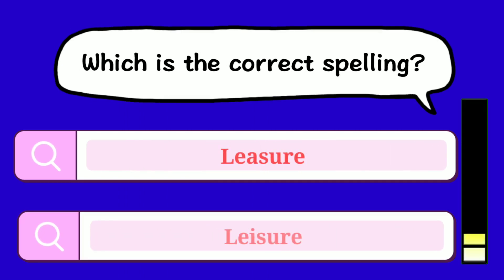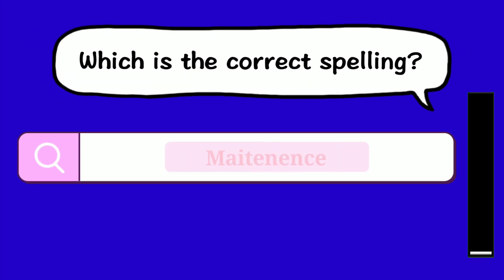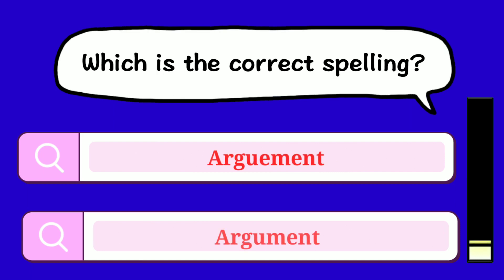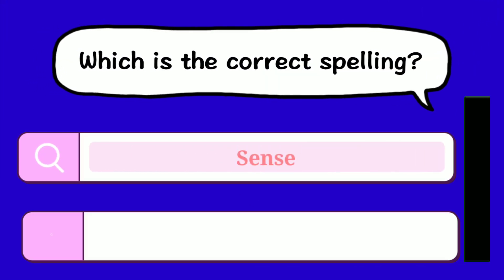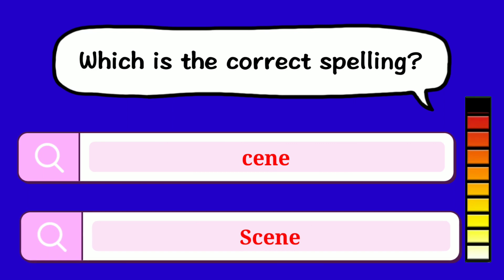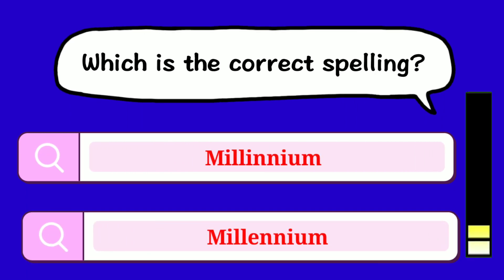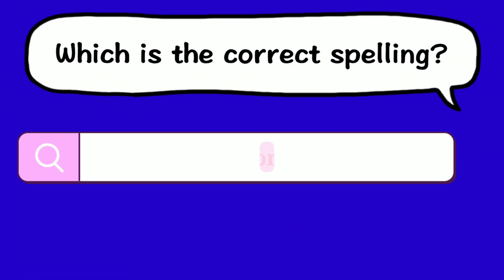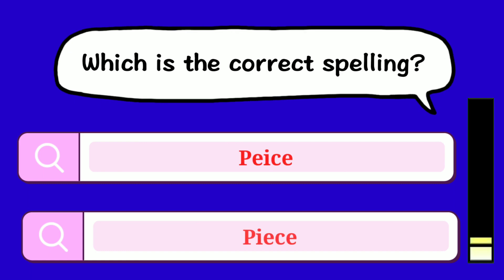spelling quiz | spelling test | spelling mistakes | learn English spellings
spelling quiz | spelling test | spelling mistakes | learn English spellings@yesipearn